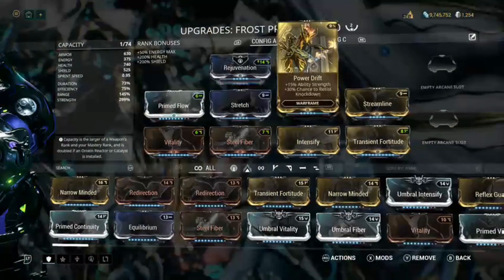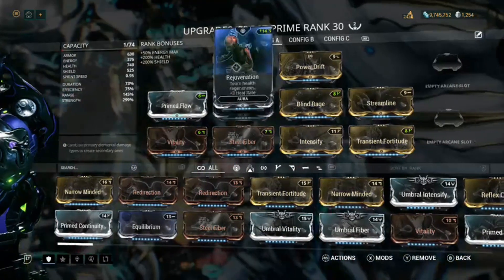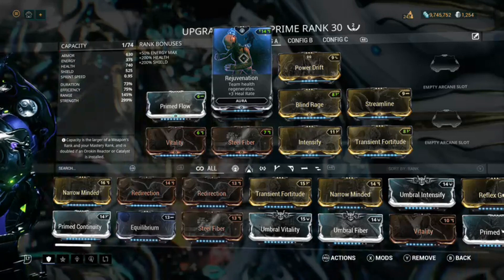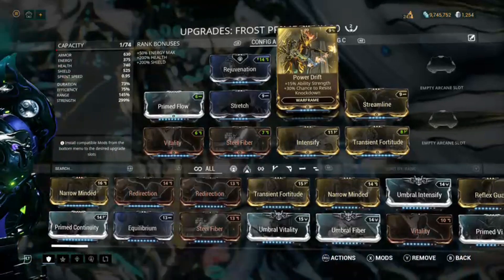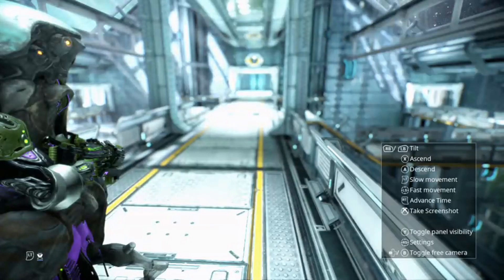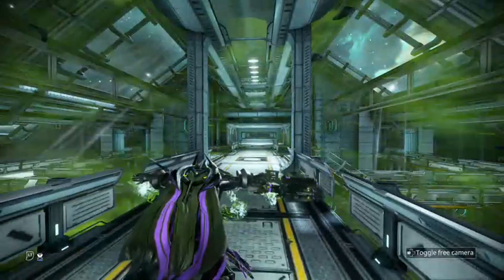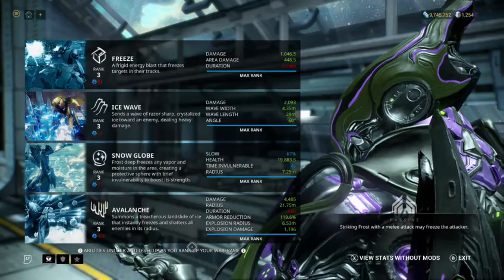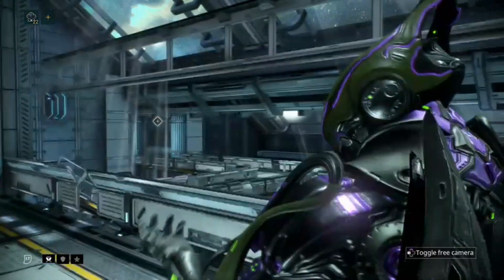WARFRAME - Frost strength build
This frost build will give shatter the armor of your enemies, crush them into snow, all the while keeping you safe in an unbreakable crystal dome! Enjoy!